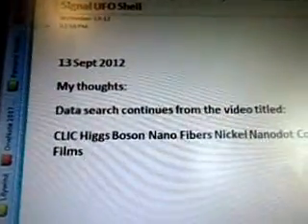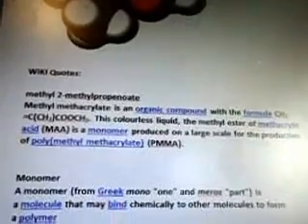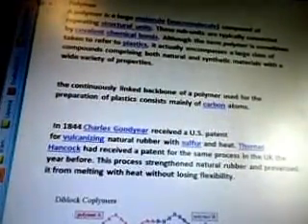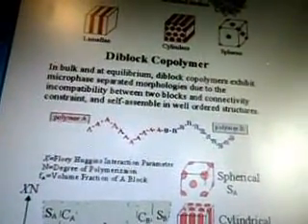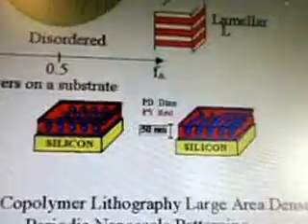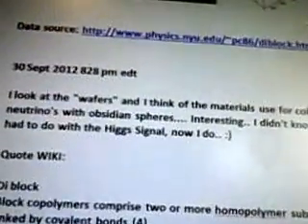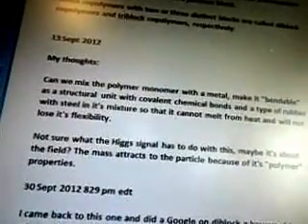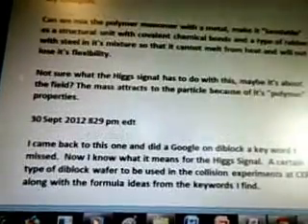Diblock Collider Methyl Methacrylate Monomer Polymer Higgs Signal UFO Shell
This is a spin off from the WOW alien radio signal videos which also contain formula's in them for the Higgs Boson Signal. Once I realized this (found that in feb 2012 - CERN posted their results in June 2012) I started to cross reference key words I found in your articles from your blogs, SCIENCE magazine articles and news stories on CERN's reports.
29 Sept 2012
13 Sept 2012

My thoughts:

Data search continues from the video titled:

CLIC Higgs Boson Nano Fibers Nickel Nanodot Copolymer Thin Films

30 Sept 2012 828 pm edt

I look at the "wafers" and I think of the materials use for colliding neutrino's with obsidian spheres. Interesting.. I didn't know what it had to do with the Higgs Signal, now I do.. :)

Quote WIKI:

Di block
Block copolymers comprise two or more homopolymer subunits linked by covalent bonds (4).

The union of the homopolymer subunits may require an intermediate non-repeating subunit, known as a junction block.

 Block copolymers with two or three distinct blocks are called diblock copolymers and triblock copolymers, respectively.

13 Sept 2012

My thoughts:

Can we mix the polymer monomer with a metal, make it "bendable" as a structural unit with covalent chemical bonds and a type of rubber with steel in it's mixture so that it cannot melt from heat and will not lose it's flexibility.

Not sure what the Higgs signal has to do with this, maybe it's about the field? The mass attracts to the particle because of it's "polymer" properties.

30 Sept 2012 829 pm edt

I came back to this one and did a Google on diblock a key word I missed.  Now I know what it means for the Higgs Signal.  A certain type of diblock wafer to be used in the collision experiments at CERN, along with the formula ideas from the keywords I find.

Google
Polymer standard model to see if possible in next section.